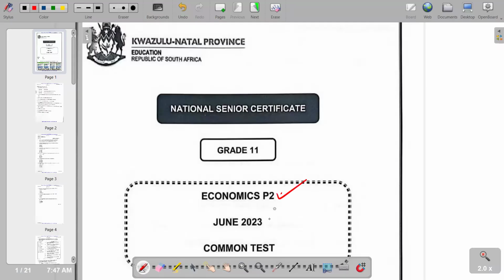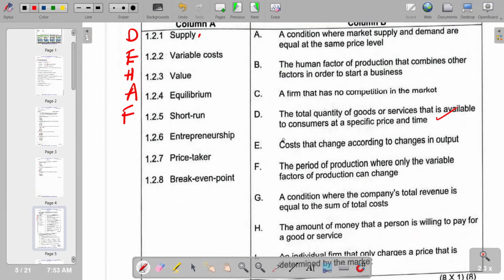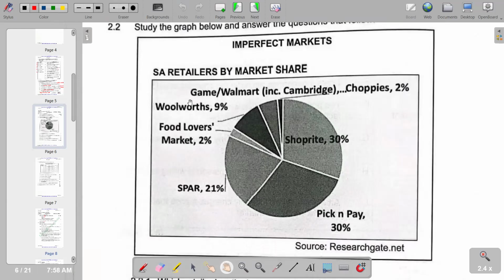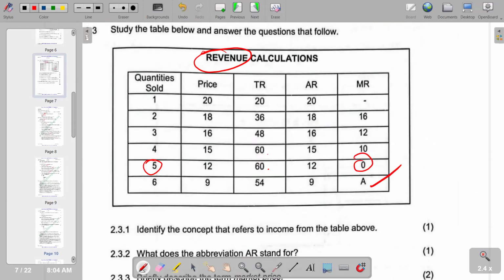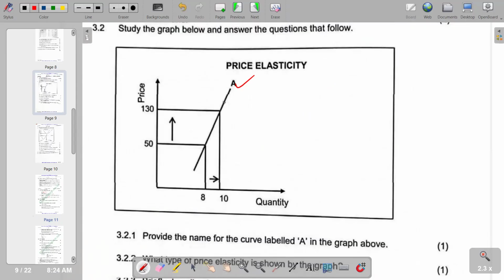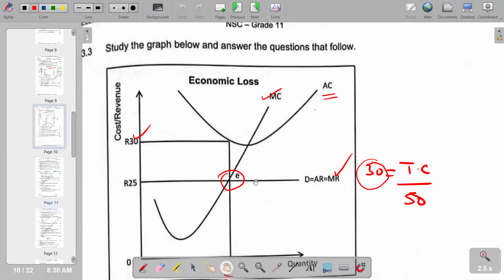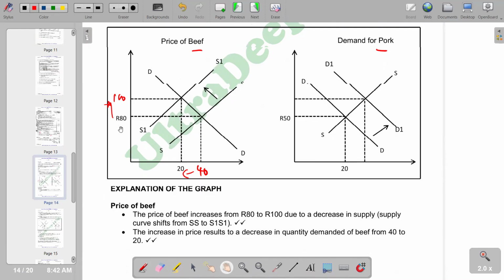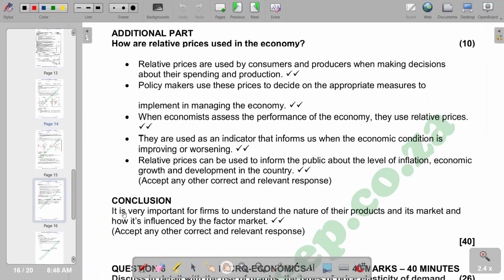GRADE 11 ECONOMICS TERM 2 FULL JUNE 2023 PAPER 2